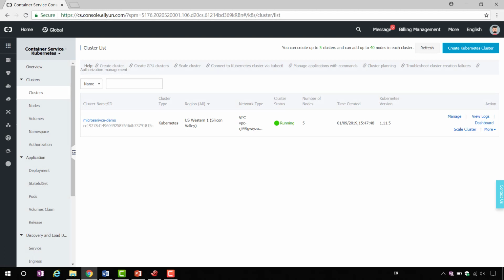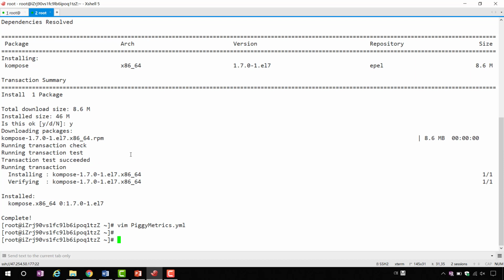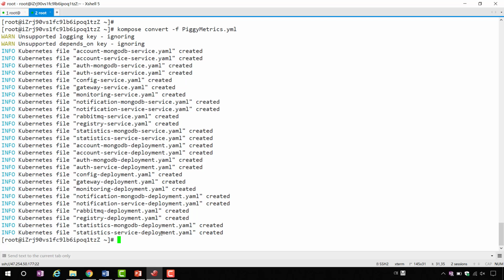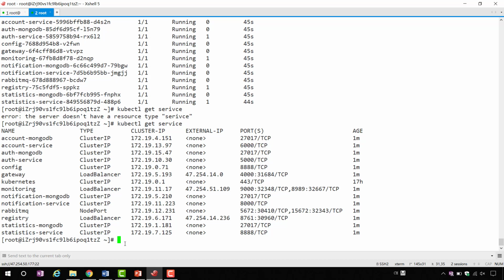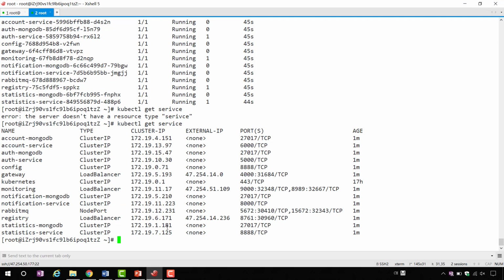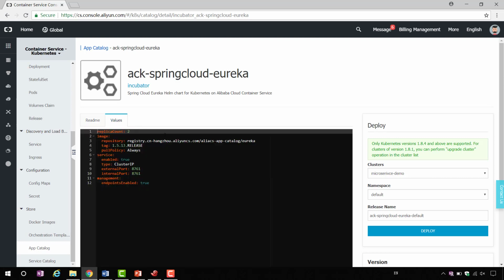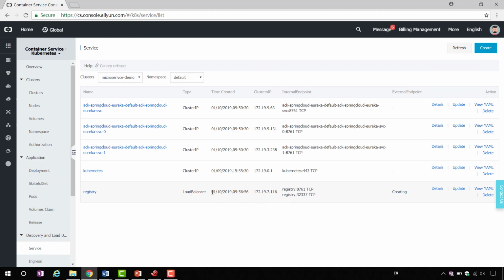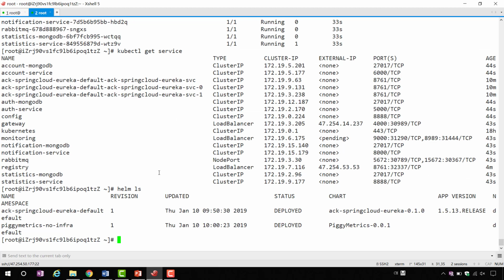How-to | Build a Microservice Cluster on Alibaba Cloud Container Service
Traditional applications contain a fixed number of services and service nodes are relatively fixed, so dynamic discovery is not required. Usually, service discovery finds services through DNS resolution or IP addresses. In cloud environments, the service quantity may change at any time, and service and listening nodes are unknown. Therefore, in cloud application microservice architectures, service discovery is an essential function.
This live demo will show you how to setup a spring cloud based microservice cluster using helm on Alibaba Cloud Container service.
To learn more about Alibaba Cloud Container Service, please visit here